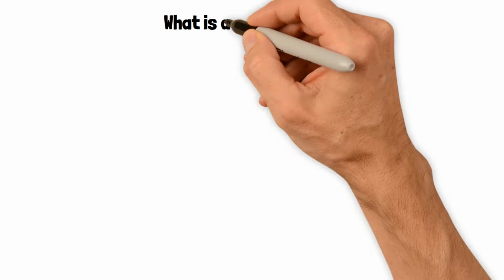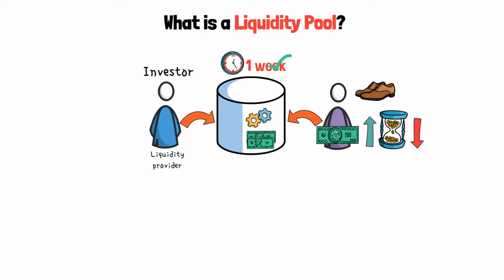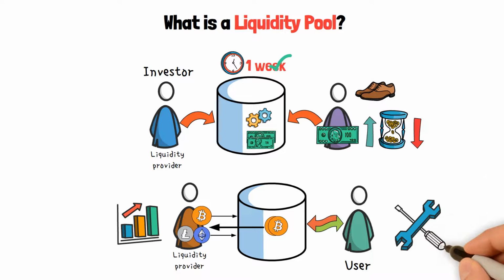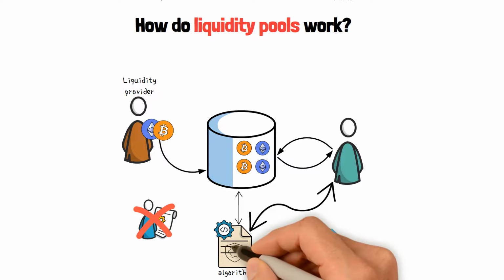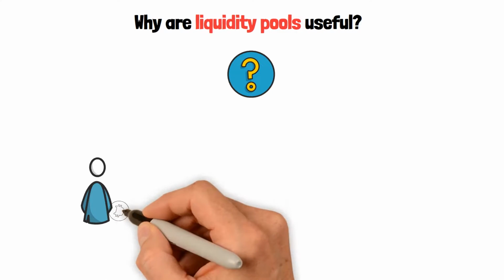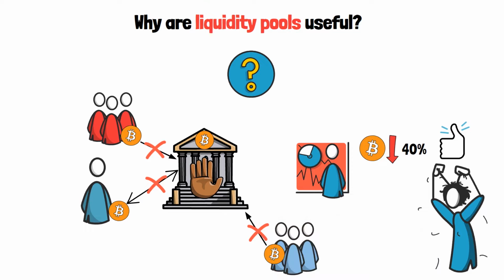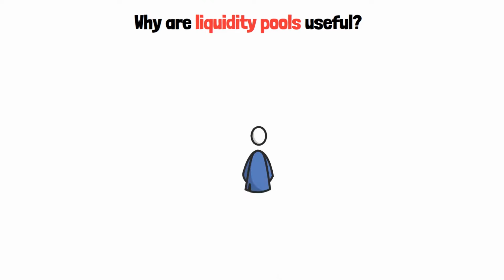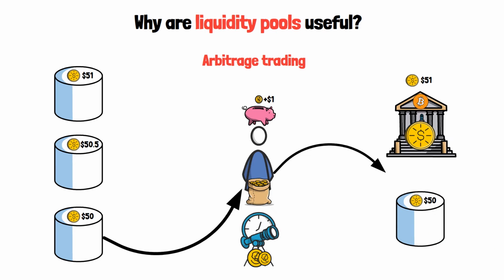What Is A Liquidity Pool In Crypto#investing